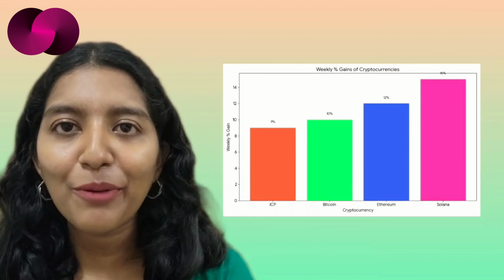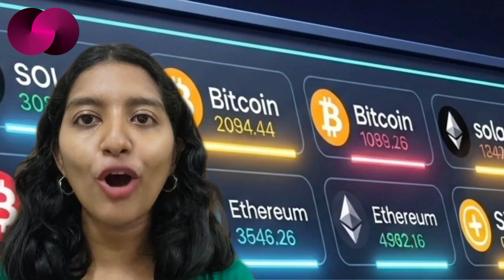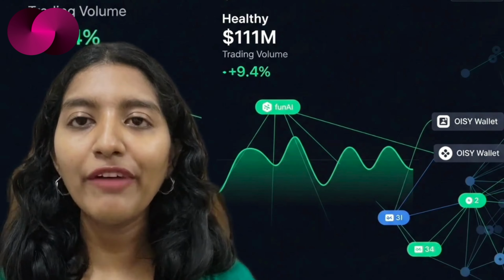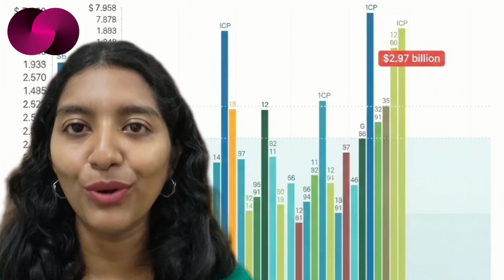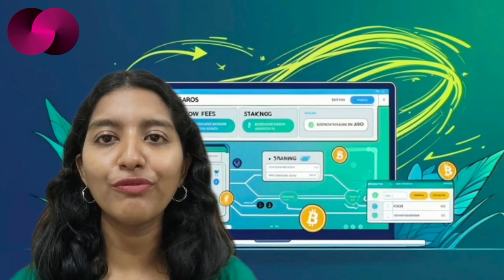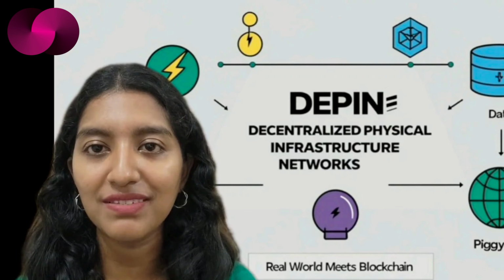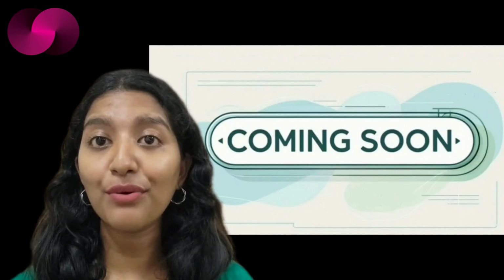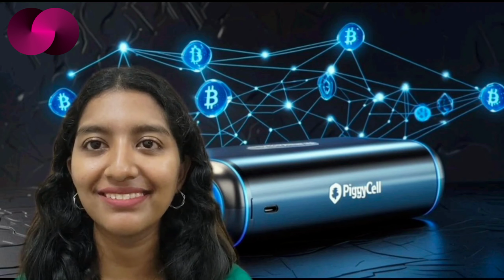#695: Dappster Wants to Build Your Dapp, Piggycell Powers DeFi, ICP DAO Moves into ckBTC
🧠 Autonom x CaffeineAI
Autonom has unveiled Dappster, an AI-powered agent that makes building dapps as easy as describing what you want. With CaffeineAI integrated, it understands natural language and converts it into working Web3 code.

ICP is gaining traction again with a 12.5% weekly price bump and rising on-chain activity. Projects like OISY Wallet and funnAI are driving developer momentum, and its deflationary model is attracting long-term holders.

🔌 Piggycell x Saros
Piggycell, South Korea’s largest power bank network, is partnering with Saros to bring DeFi into the physical world. This DePIN play could let users earn, stake, or lend by just using a charger rental.

💰 ICLighthouse DAO
This DAO is rebalancing 120,000 ICP into ckBTC, aiming to boost decentralised liquidity on the Internet Computer. Everything’s managed on-chain via ICDex-Trader, with no custodians — only governance.

If you like our work, feel free

Principal ID
ins6i-d53ug-zxmgh-qvum3-r3pvl-ufcvu-bdyon-ovzdy-d26k3-lgq2v-3qe

Account ID
f8deb966878f8b83204b251d5d799e0345ea72b8e62e8cf9da8d8830e1b3b05f